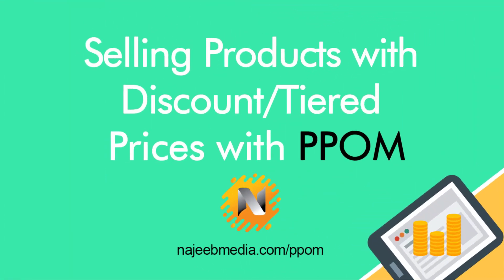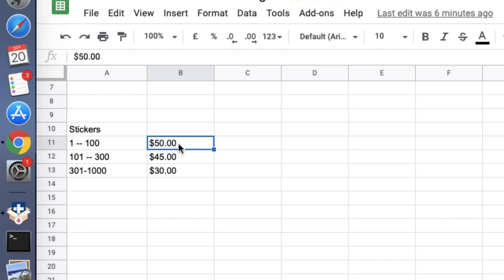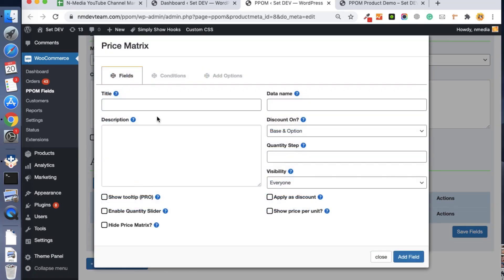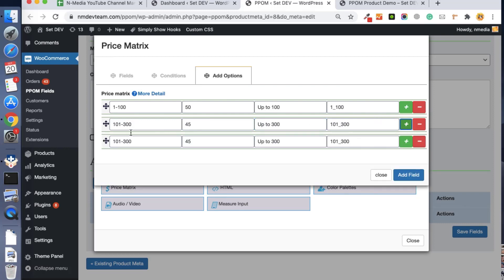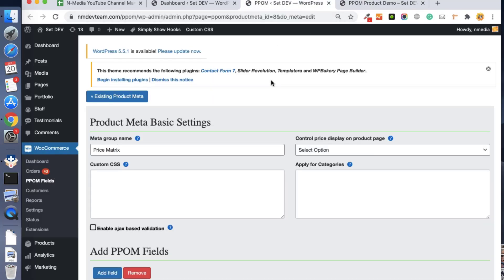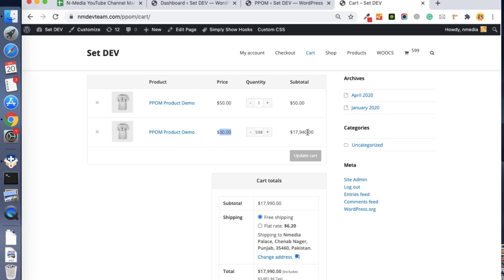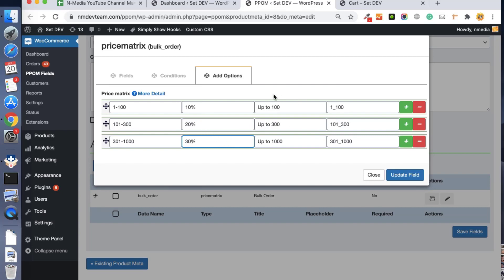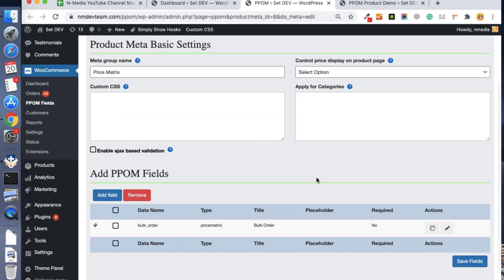How To Sell Products with Discount, Teir Prices - PPOM Plugin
If you looking a solution to sell your products in bulk using Tiered prices, like Buy more, pay less. Then you must use the Price Matrix input provided in PPOM PRO. You can also set discount in percentage for the bulk order for your WooCommerce Products

For more details and guide about this plugin